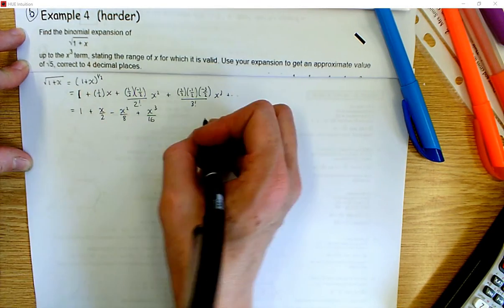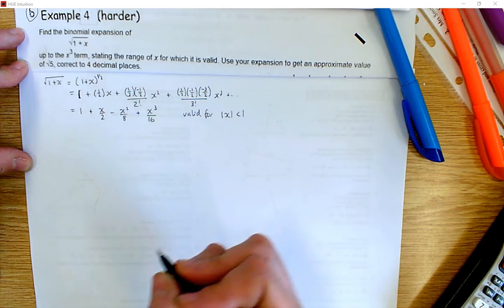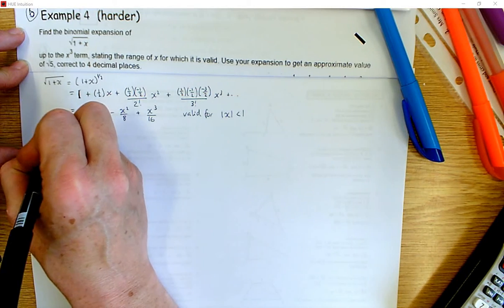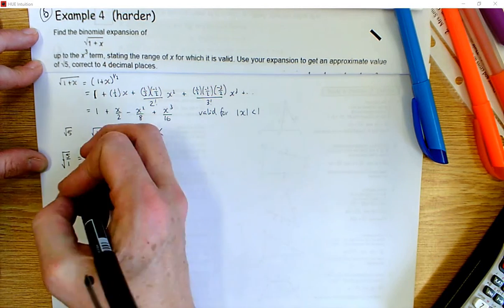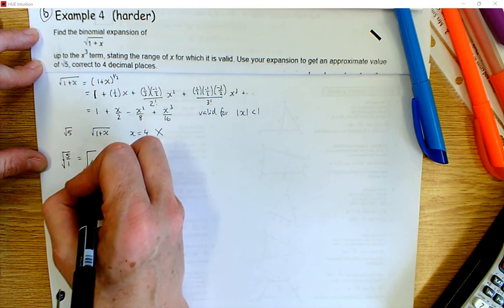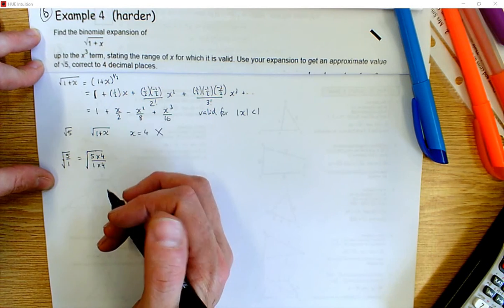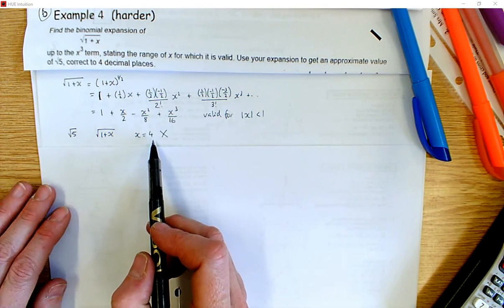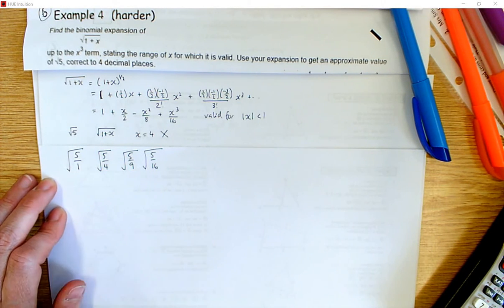Binomial series lesson 4 example 6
This video goes through an example of using the binomial series to estimate a value (a-level maths).